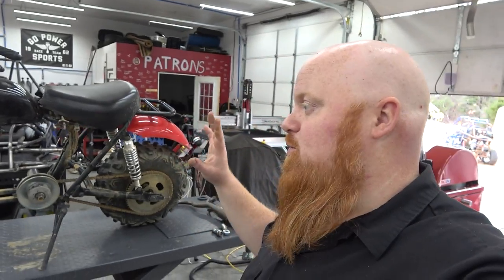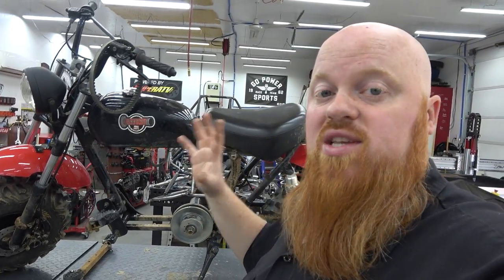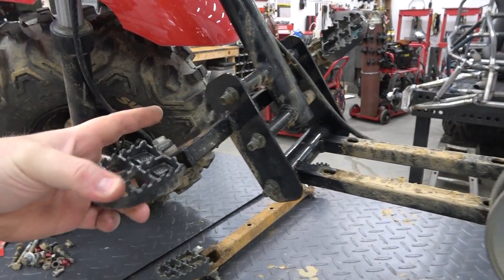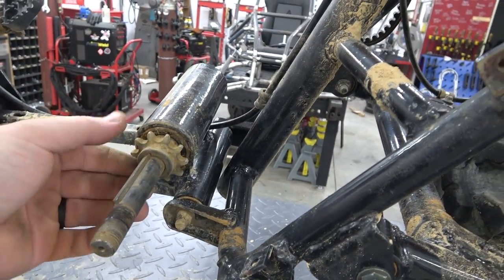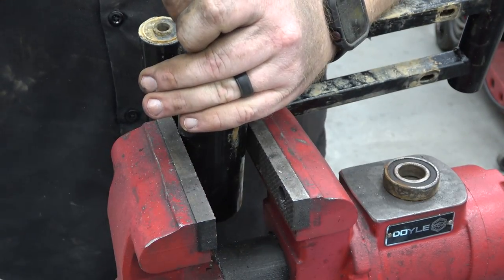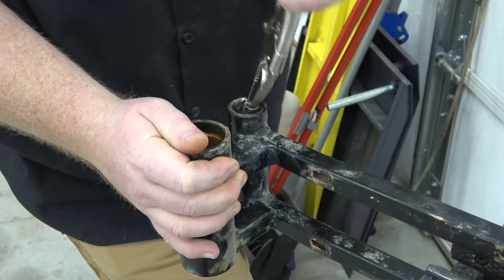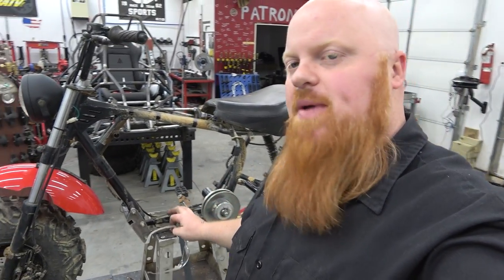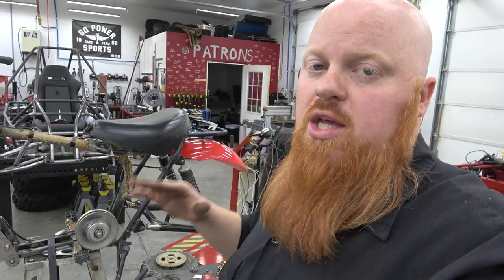Trailmaster MB200 Bushing Upgrade ~ A Must For Hard Riding!!!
Today we do some much needed upgrades to the best mini bike on the market. We have been abusing this MB200 for years now and it's showing. We remove the rubber bushings in the swing arm and install Chromoly heim joints. Then we remove the engine mount and replace the rubber bushings with metal slugs we made on the lathe. This is a must on these bikes to keep the chains from kicking.